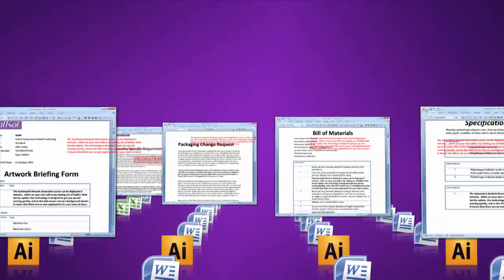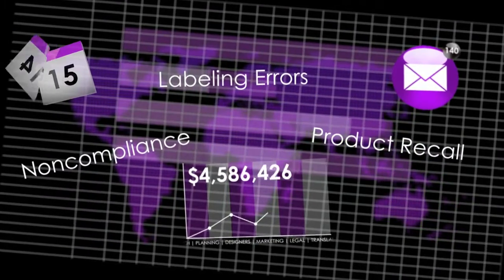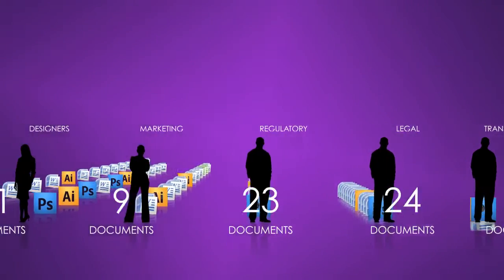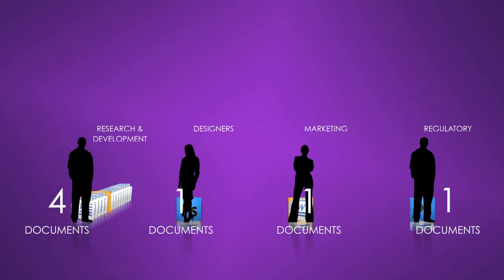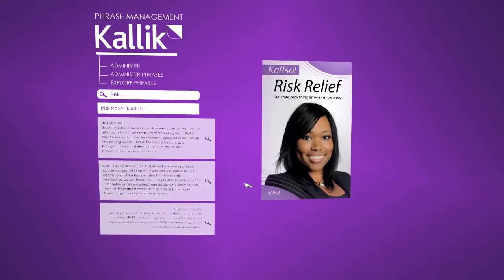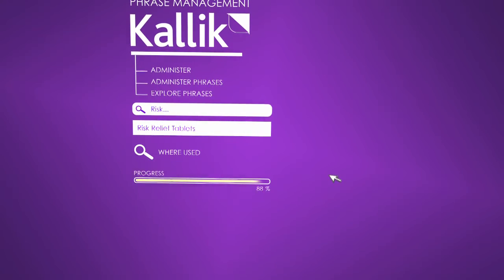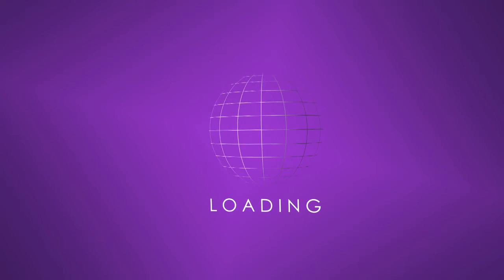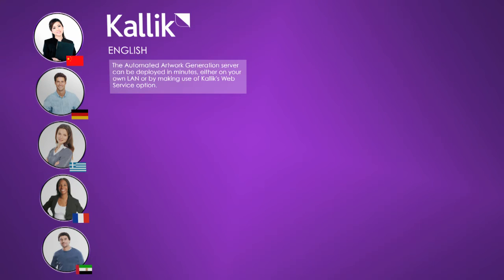KALLIK ANIMATION V9 HQ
Kallik provides software solutions that simplify complex artwork management, generation and approval challenges for regulated industries. We help organisations to reduce the risk of product recall, guarantee product and brand consistency, mitigate risk and reduce costs.